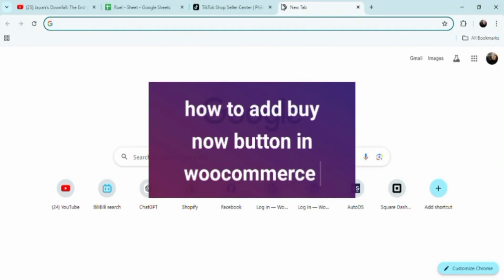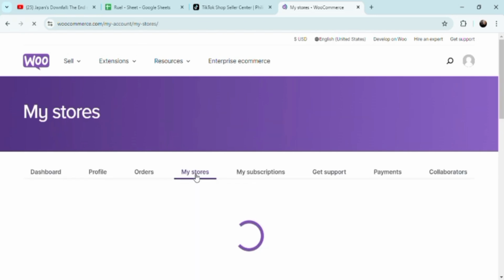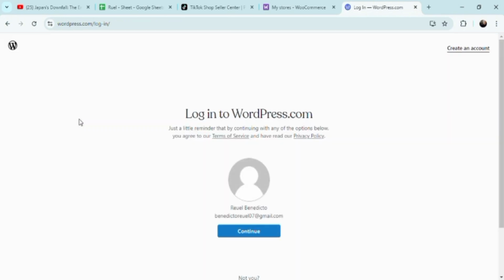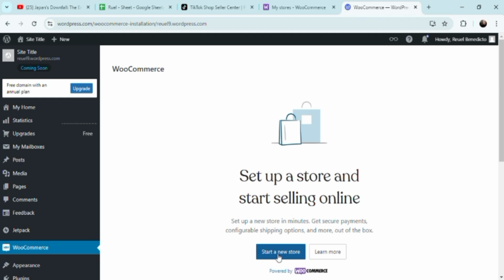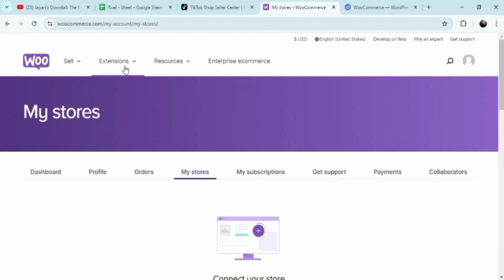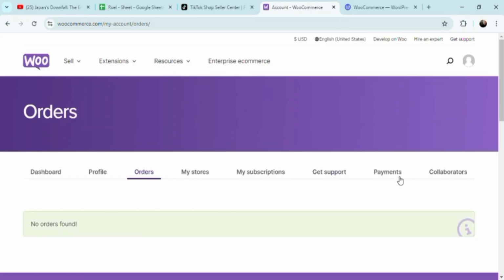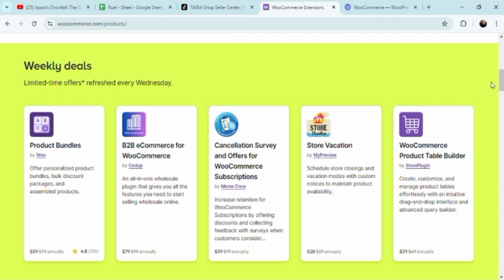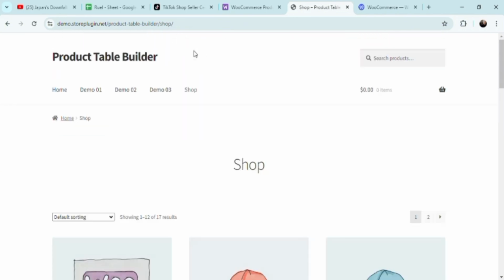How to Add buy Now Button in Woocommerce (Full Guide)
Learn how to add a buy now button in WooCommerce with this full guide. Increase your sales by making it easier for customers to make a purchase in just one click!